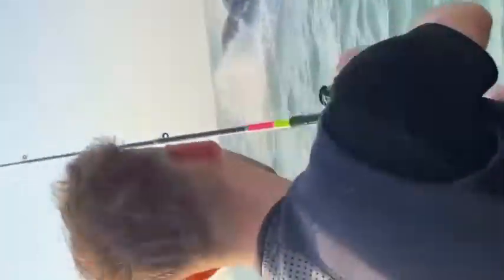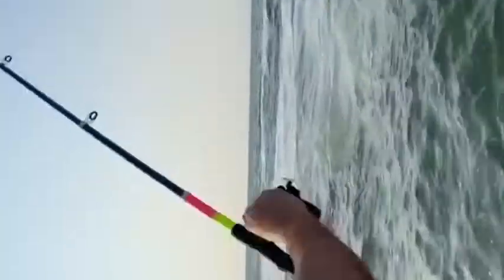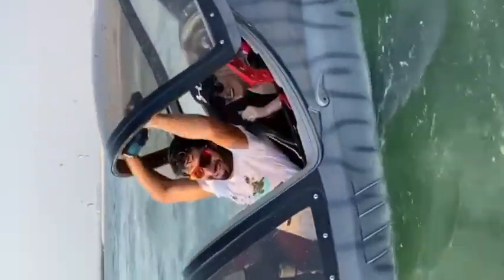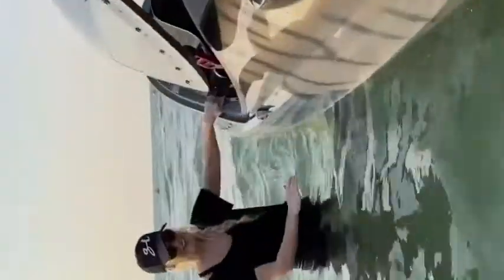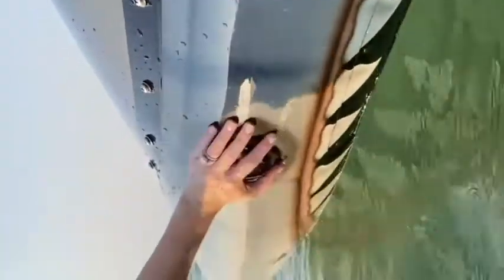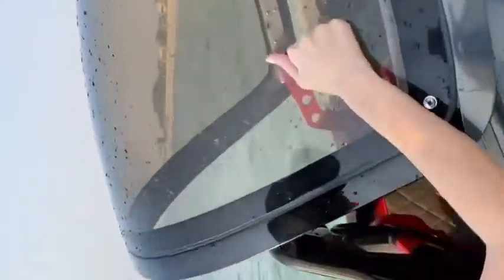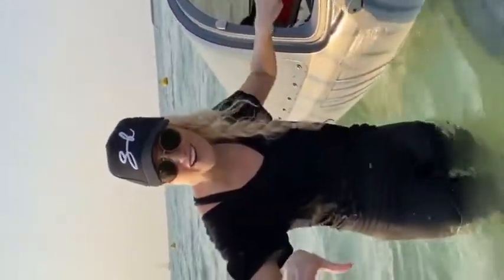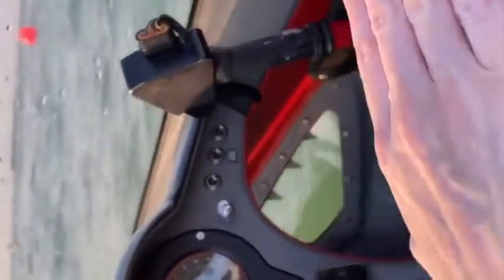Underwater Jet Ski